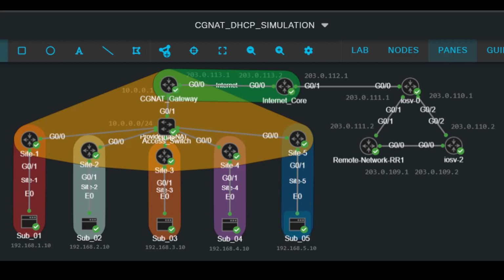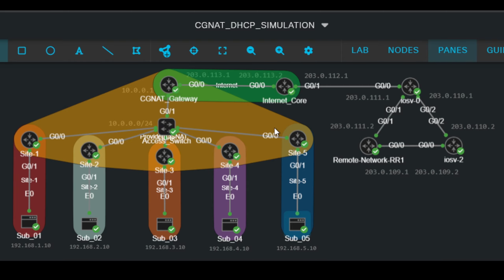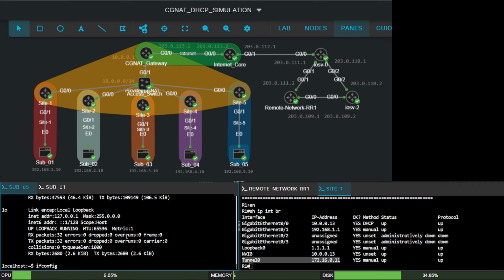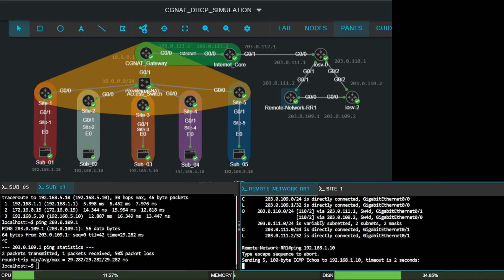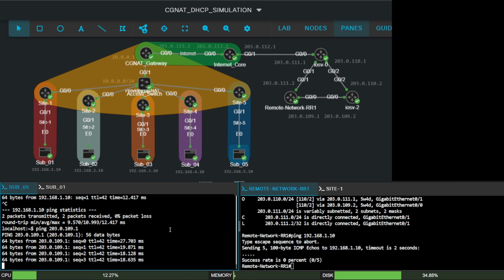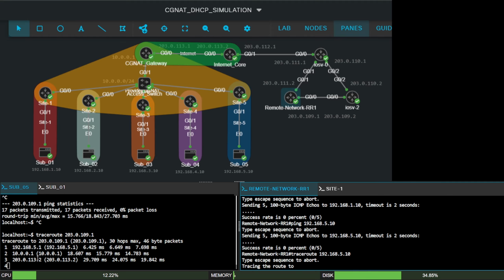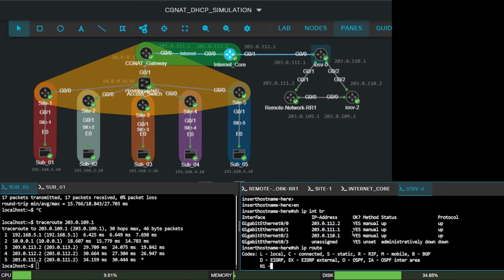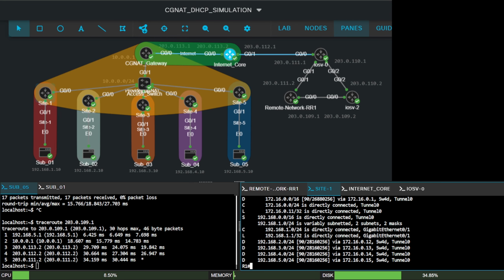I created a CGNAT LAB using Cisco Modeling Labs (CML) to play around with some options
Great lab to understand how CGNAT or double NAT happens with provider networks. This also allows us to see the behavior of the internal network vs the external network. This could simulate your cellphone provider or even a Starlink network.